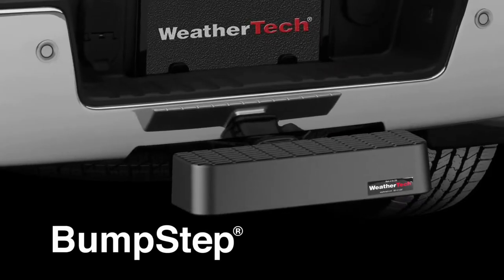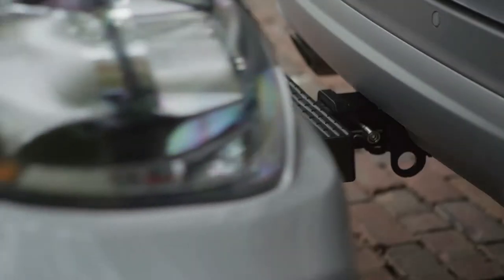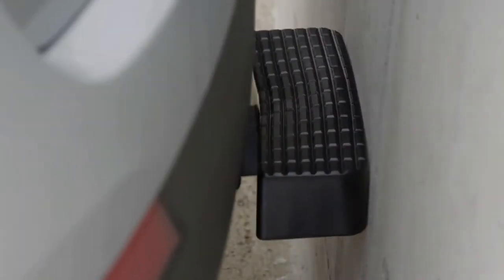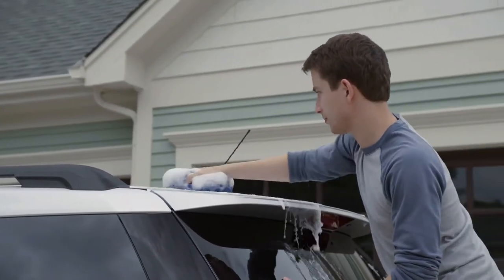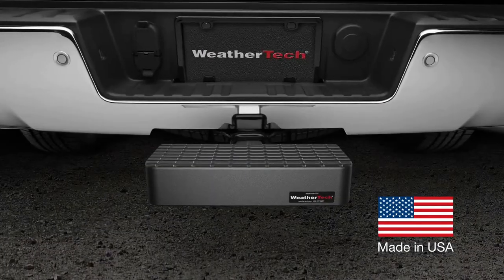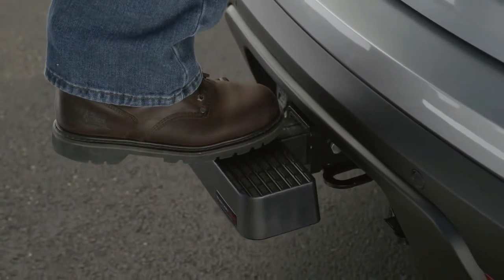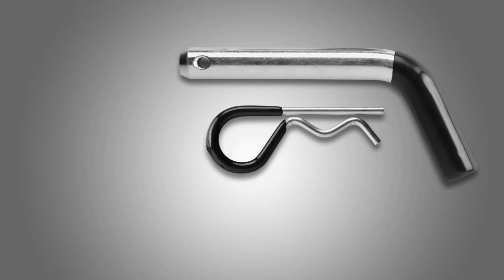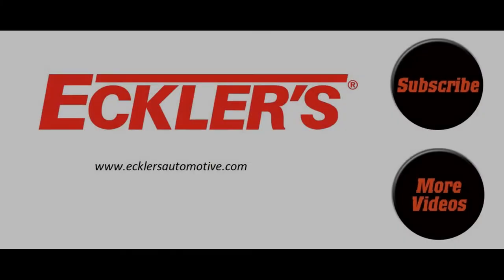WeatherTech® BumpStep®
Today we show off the WeatherTech® BumpStep®, a great way to protect your restoration!

•For All 2" Receivers
•Helps Prevent Bumper Damage
•Best Step-Bumper Protector Available
•Fabricated From Solid Billet Aluminum
Introducing the WeatherTech® BumpStep® and yes, it is proudly made in America! It is the best step-bumper protection available against bumps, dents and scratches to your vehicle's bumper due to careless drivers. With the BumpStep®, you will have the reassurance of bumper protection from other motorist's mistakes and small accidents from backing up. As a vehicle owner that takes pride in your investment, scratches and dents to your bumper are as much of an eyesore as a ding to your door and BumpStep® helps prevent having to get your bumper repaired. As the "step" portion of its name describes, BumpStep® also allows you to safely stand on the step (up to a 300lb max) for everyday tasks such as loading a roof rack, racking a bike or kayak or washing the upper area of your vehicle.